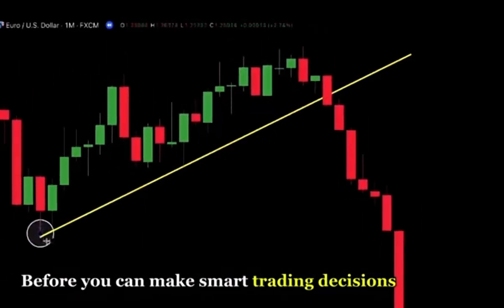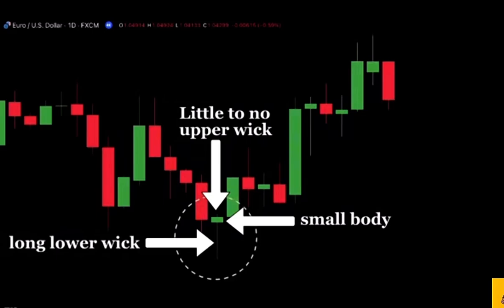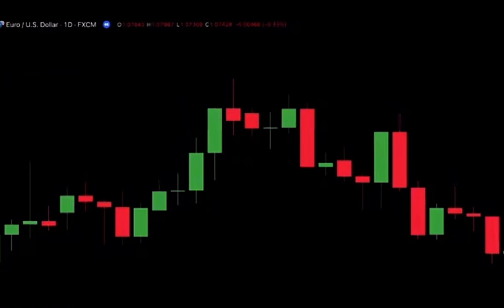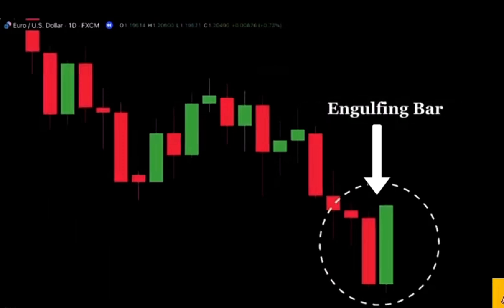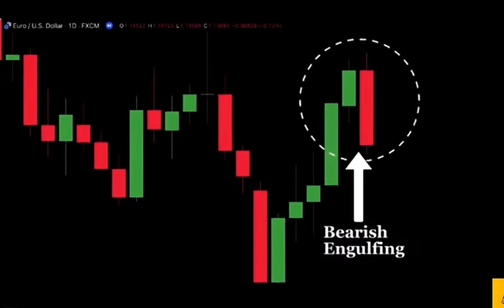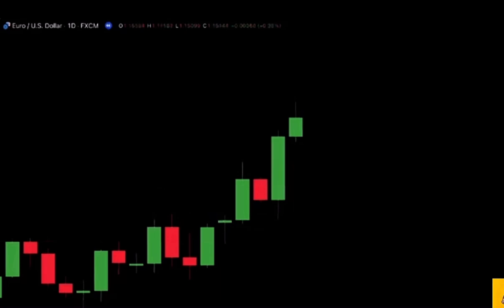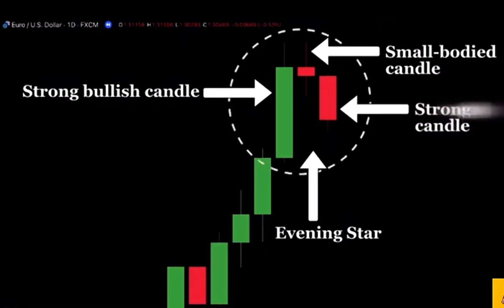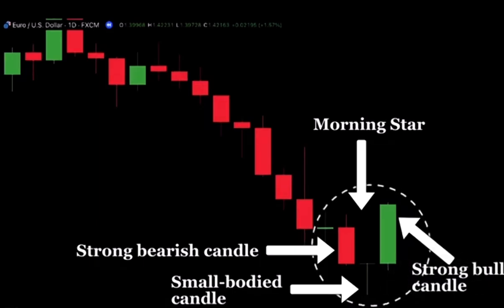technical analysis candle sticks importance for beginners. daytrading